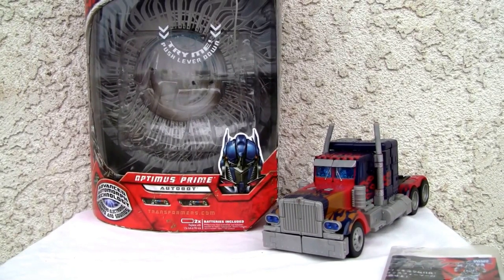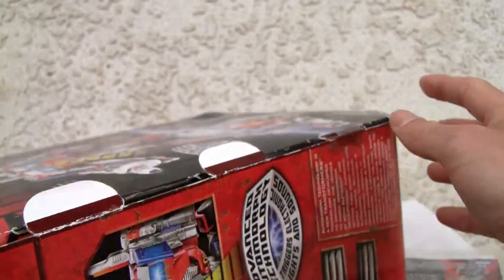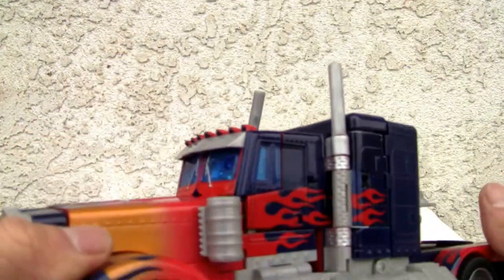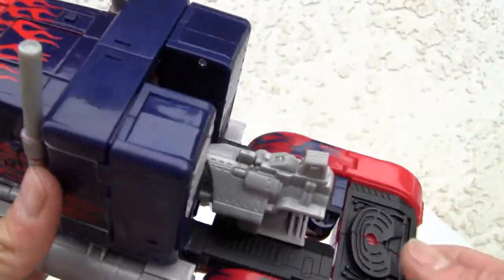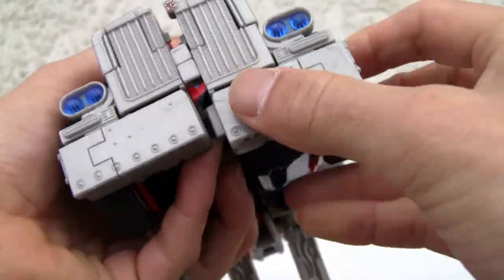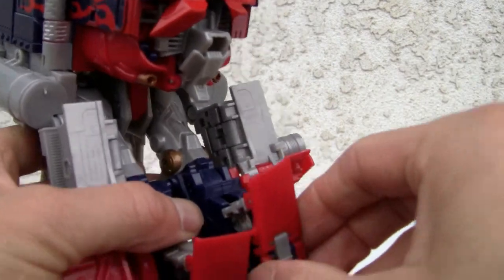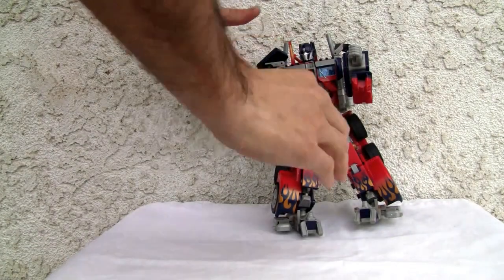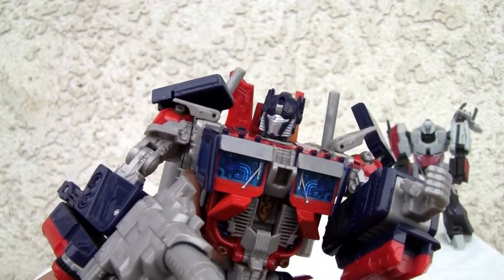Transformers 2007 Movie Leader Class Optimus Prime. ﾄﾗﾝｽﾌｫｰﾏｰｵﾌﾟﾃィﾏｽ·ﾌﾟﾗｲﾑ｡